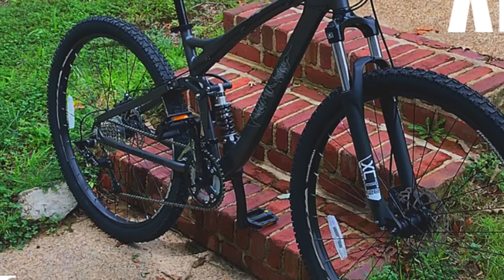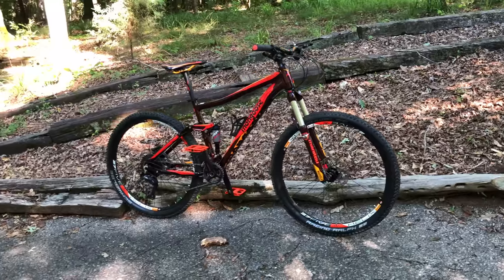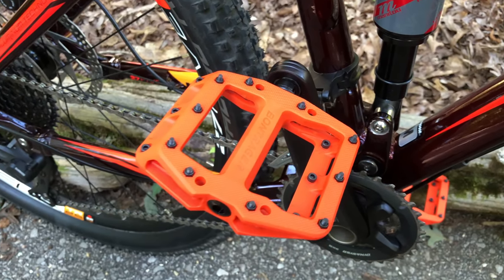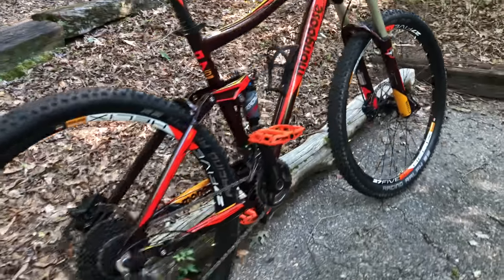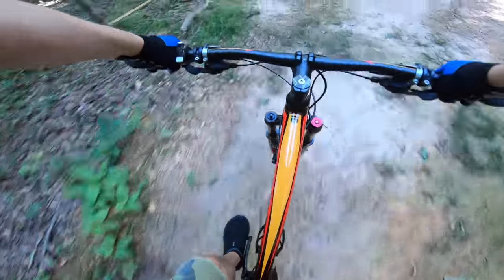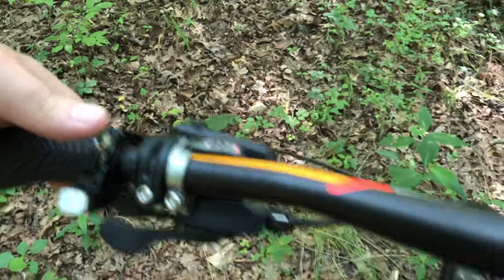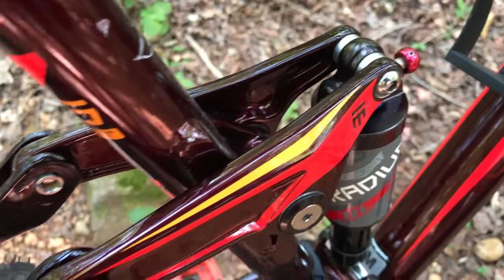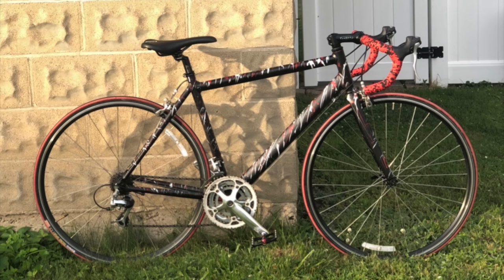Mongoose Salvo Pro Full Suspension Mountain Bike | A $2000 Mongoose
Mongoose mountain bikes tend to get dismissed by many people because they are available at Walmart and other big box stores. Mongoose also markets a line of higher end MTBs like the Salvo Pro. A full suspension mountain bike with a Manitou Marvel Pro 120mm air fork, a Manitou Radium Expert rear air shock, tubeless ready wheels and tires, and a quality frame. Is this just a dressed up big box bike or the real deal? Check out the video and be sure to comment with your thoughts on the Mongoose Salvo Pro.

See the Salvo Pro on Amazon